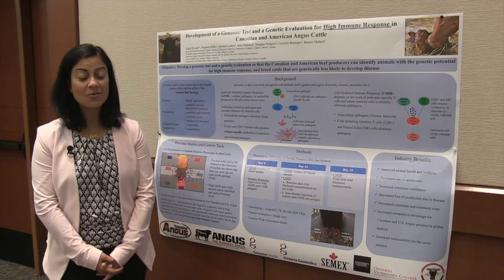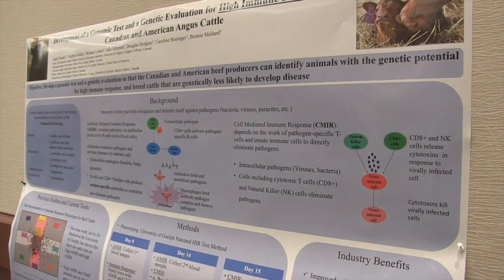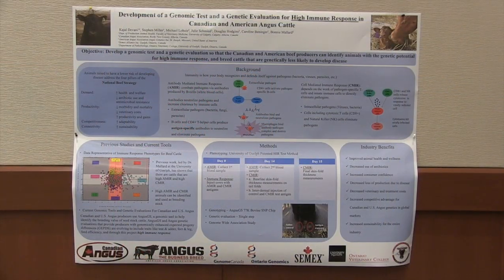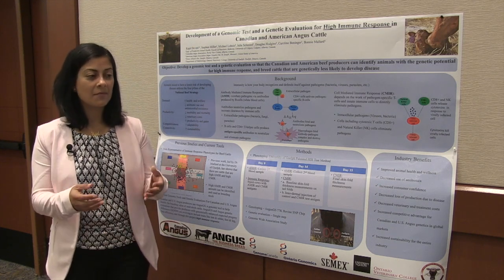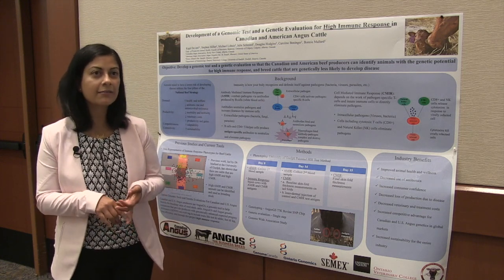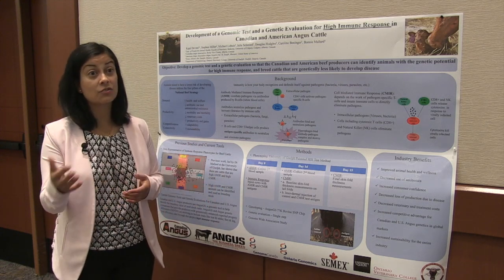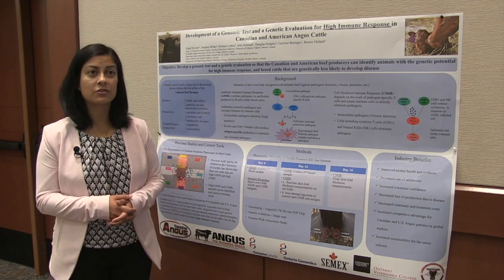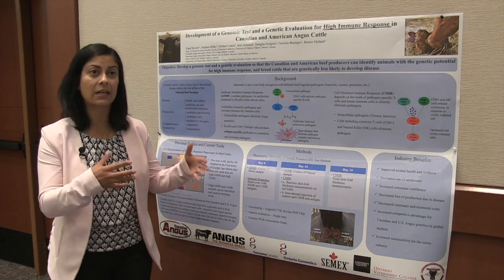Gains in cattle breeding accelerated by genomic technology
The Canadian Angus Association (CAA) has recently taken breeding to a whole new level by incorporating genomic technology in addition to the regular testing of Expected Progeny Differences (EPDs).Kajal Devani, director of science and technology at the CAA says because of all the data and pedigree information they collect, they've put it to good use for the producer to gain valuable information for future breeding.